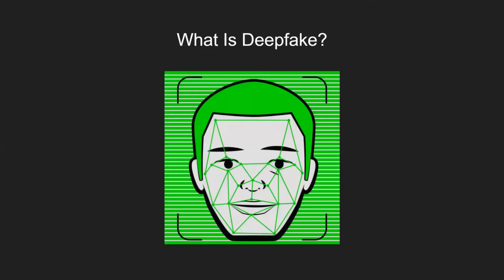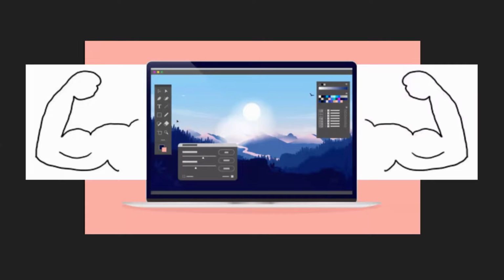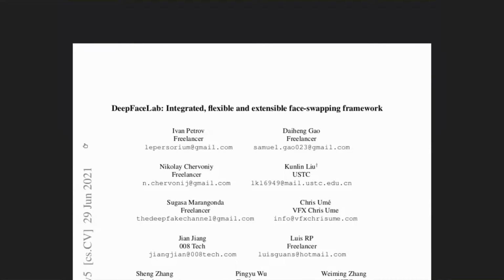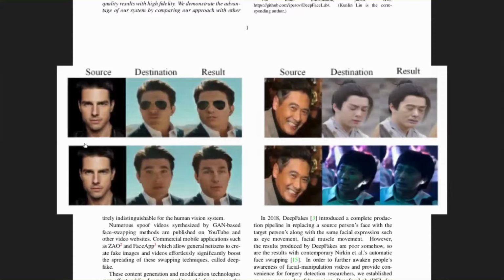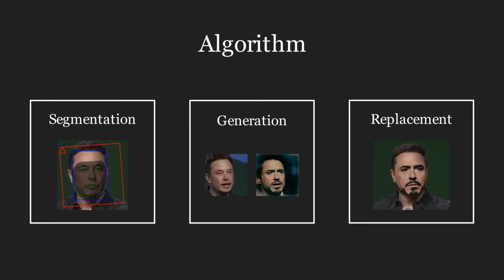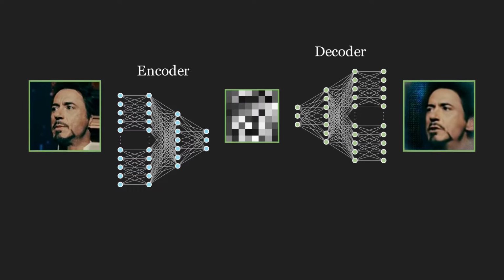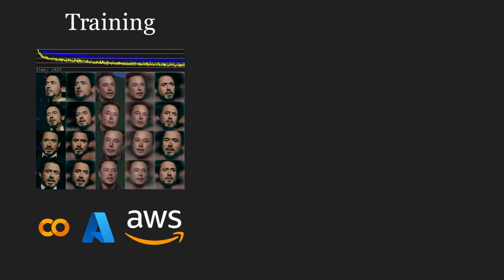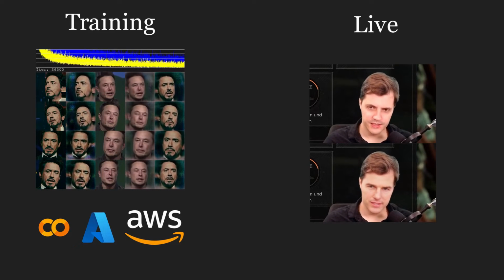Deep Fakes in 5 minutes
A 5 minute course on Deep Fakes.

Graphics in 5 minutes is a series of cartoon-style videos that teach computer graphics in 10x less time.  You can take the equivalent of a University level computer graphics course in just over two hours.  The playlist is here: